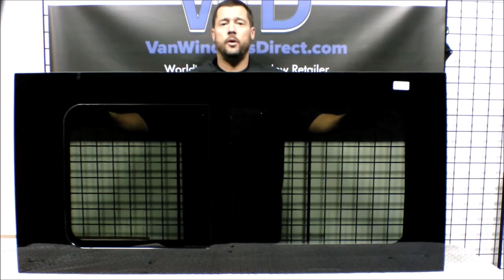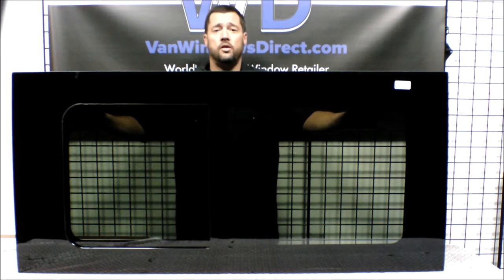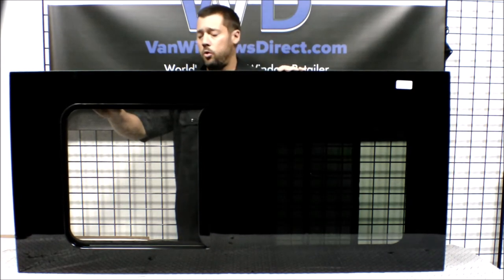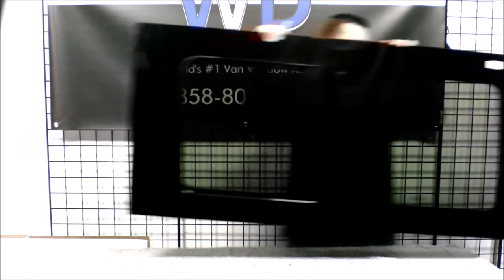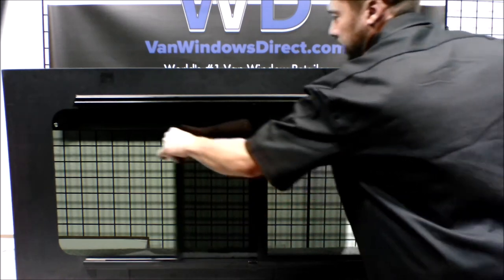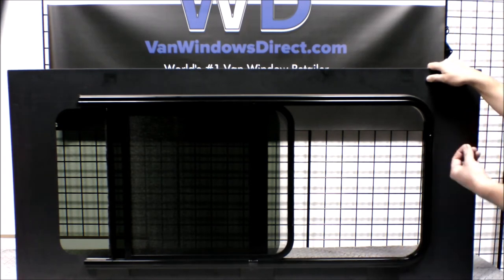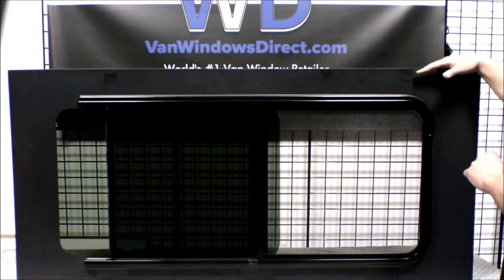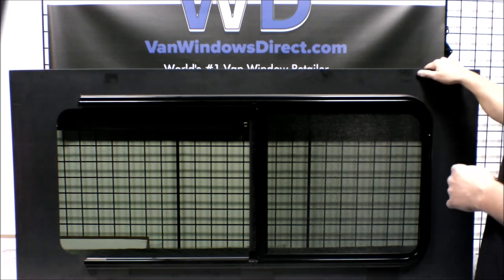AMA (AM AUTO) Half-Slider with Screen for RAM ProMaster Van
AMA Driver Side Forward Half-Slider Glass Window with build in screen RAM ProMaster Van 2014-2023

136” & 159” Wheelbase Only

 Half-Slider Opening Measurements: 18-1/4"H x 17"W

Position
Driver Side Forward    AMA Driver Side Forward Half-Slider Glass Window RAM ProMaster Van 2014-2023

 Description
 AMA Half-Slider Privacy 17% Solar Tint Glass ProMaster 1500, ProMaster 2500, ProMaster 3500 Windows are manufactured from the latest and most sophisticated design processes ensure the window is produced to the highest quality standards. The AMA Half slider latches closed for security and allows for the largest ventilation openings of any vented glass window we sell. Standard Half-Sliders glass are a full opening with internal. The OEM style of these van glass ProMaster windows are modern and fit within the factory body lines for a seamless appearance.